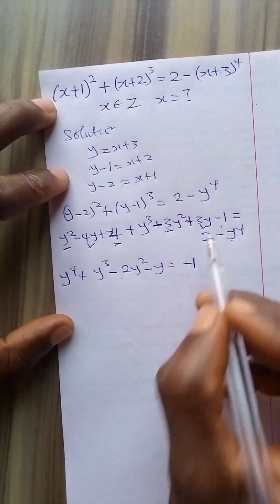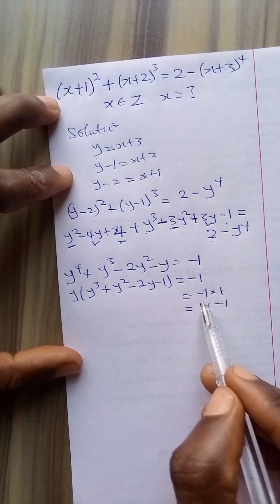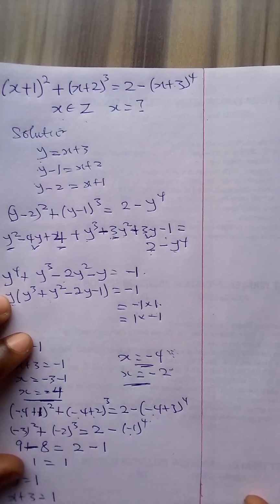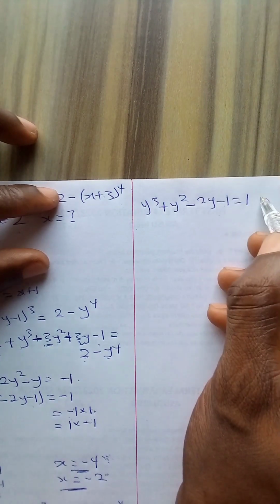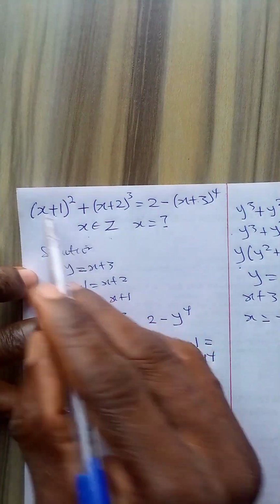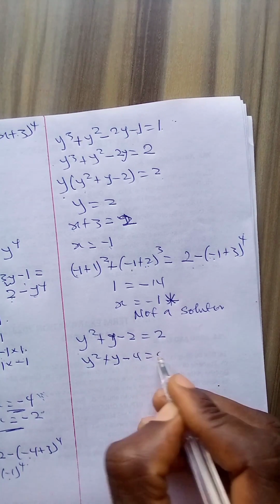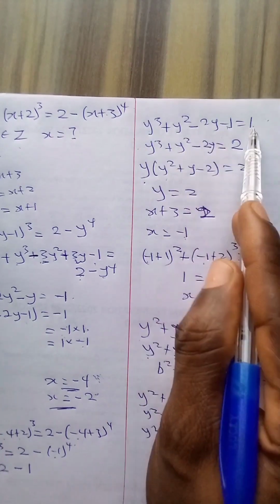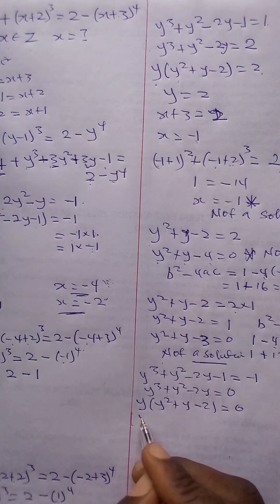How to solve: (x+1)^2 + (x+2)^3 = 2-(x+3)^4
Using binomial expansion will be tedious. What other trick can be used to solve this problem? The video explains.